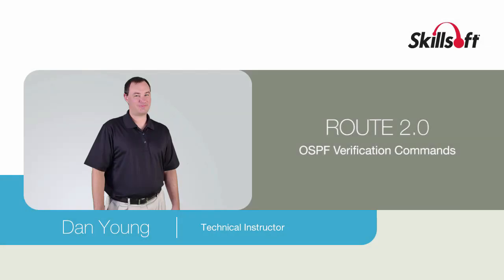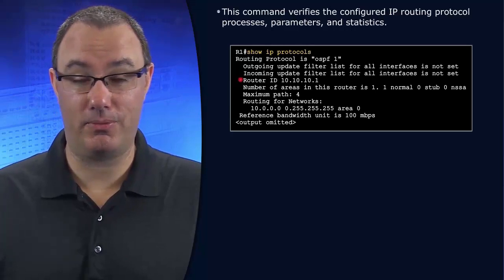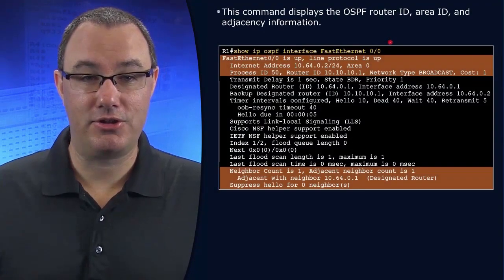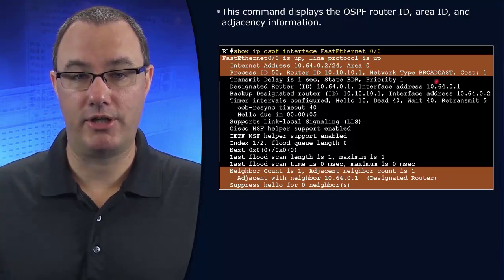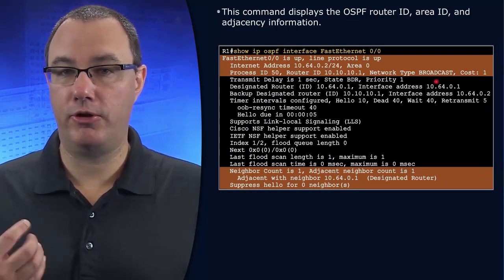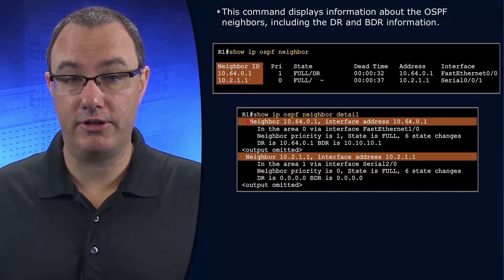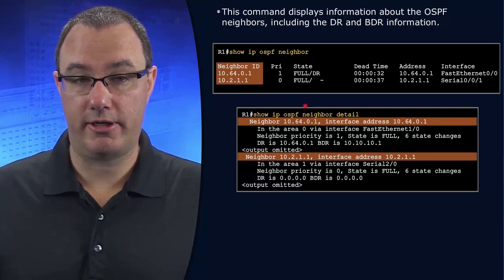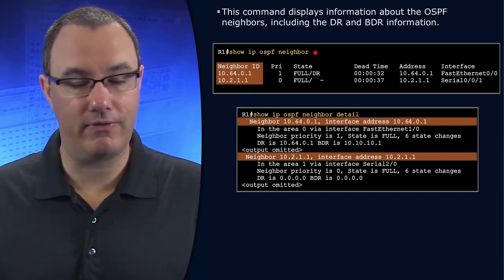13 ROUTE 2 0 OSPF Verification Commands